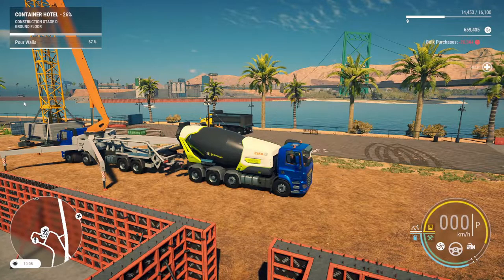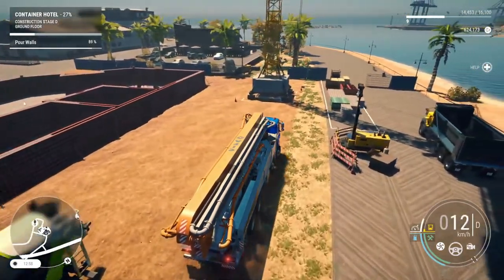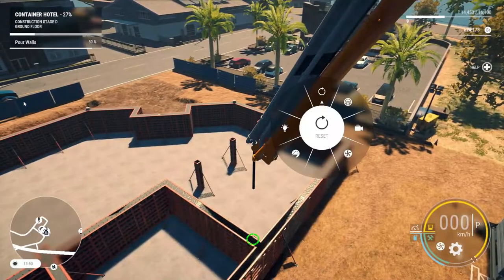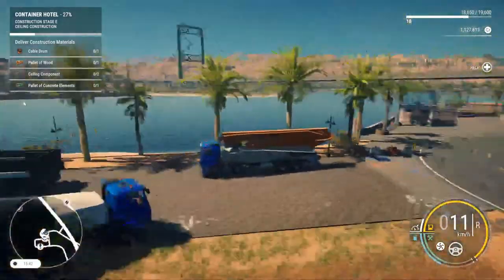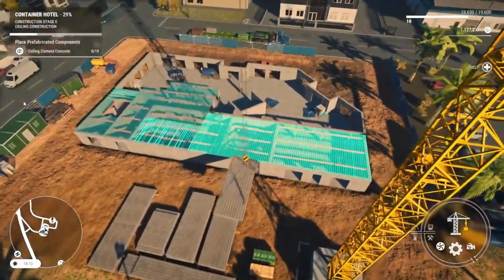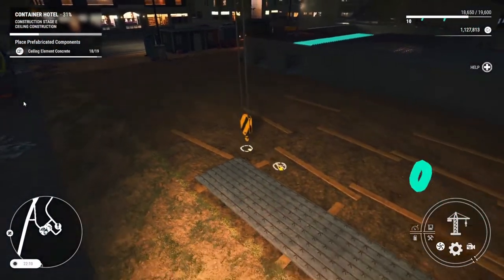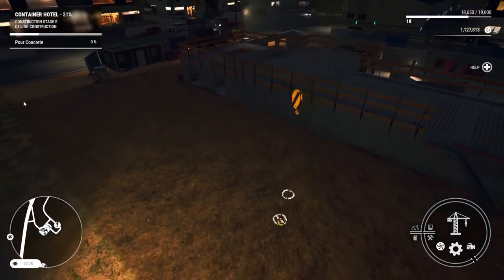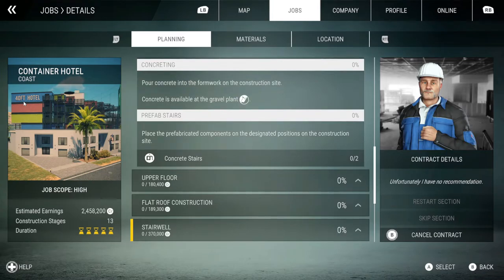Construction Simulator 22 PC Edition, Ep. 11, Pouring More Concrete And Some Shout Outs!!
CASH-APP: $TommyMillerVlogs

My Mail:
Tommy Miller
57 Trailer City Road
Luxora, AR 72358